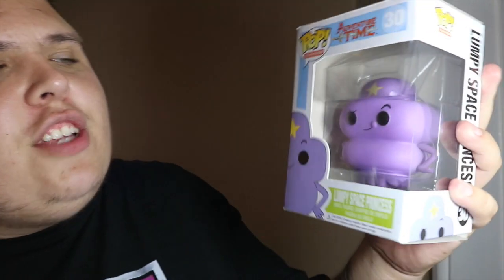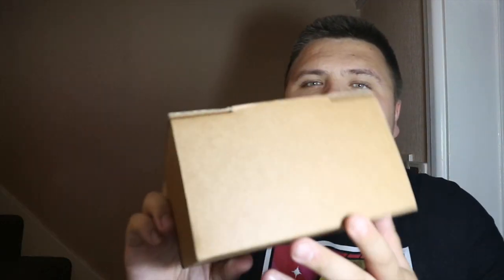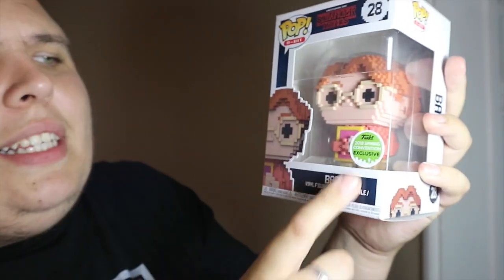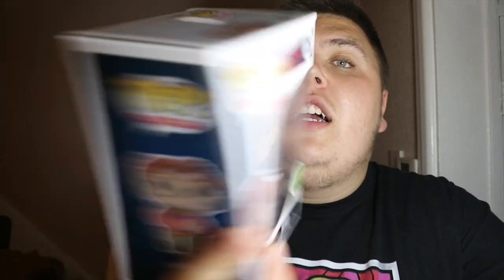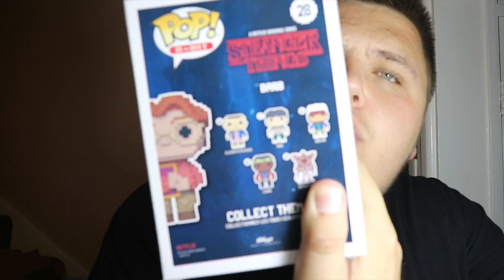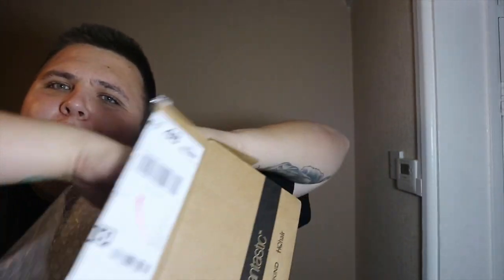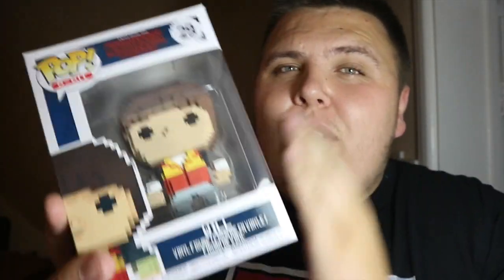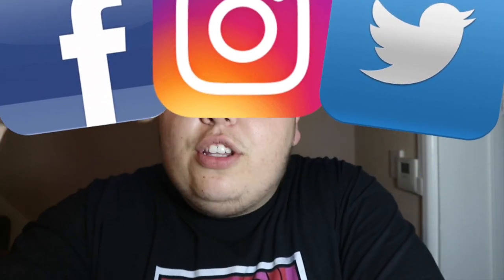Funko Pop Haul unboxing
Funko Pop Internet Haul unboxing

Let Me know what you think of what i pick up in my mail haul